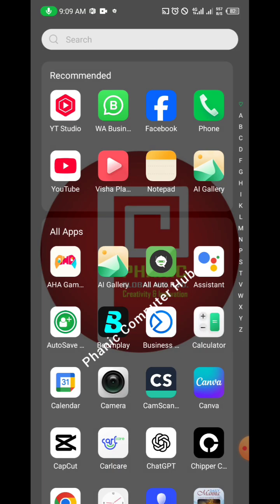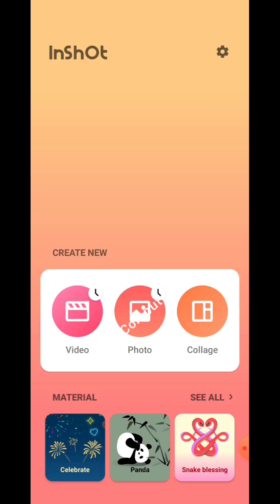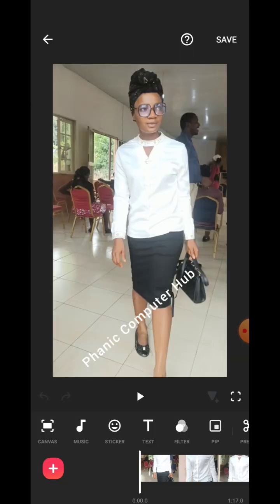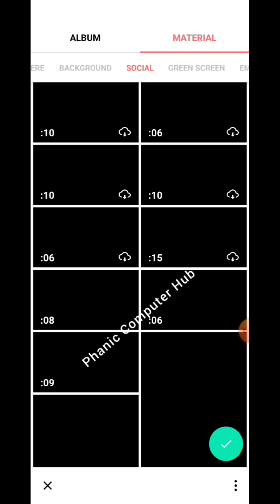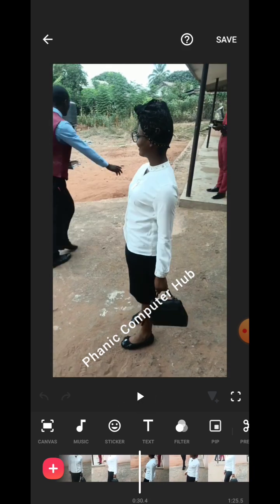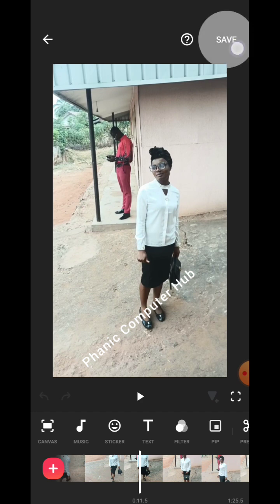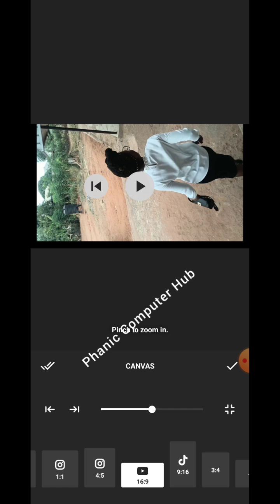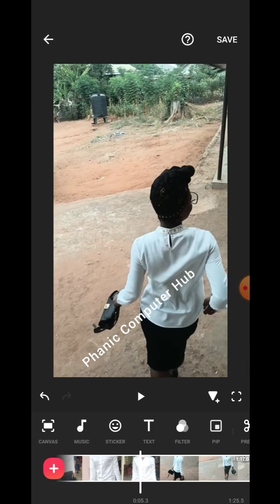inshot video editor App for beginners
Inshot video editing app
Beginners
Capcut
Kinemaster